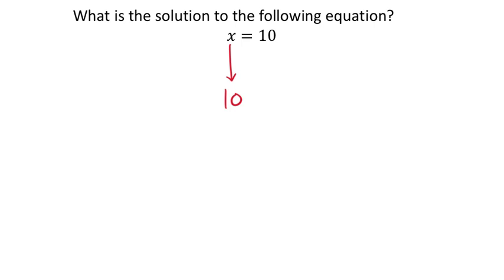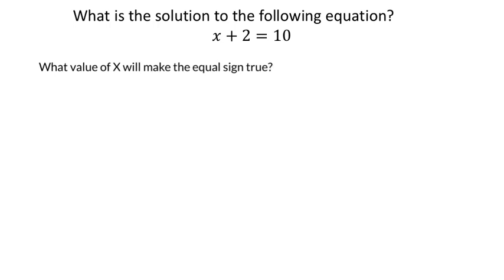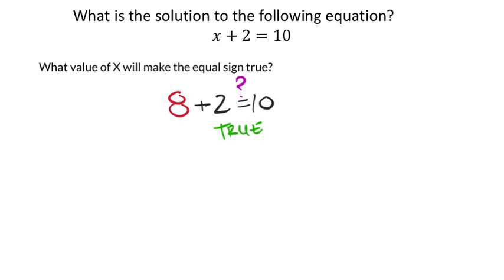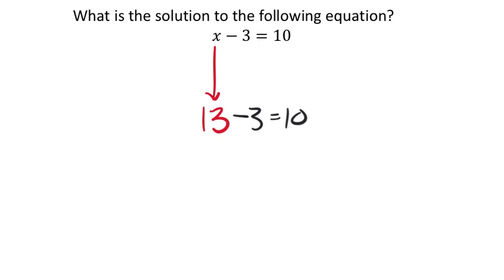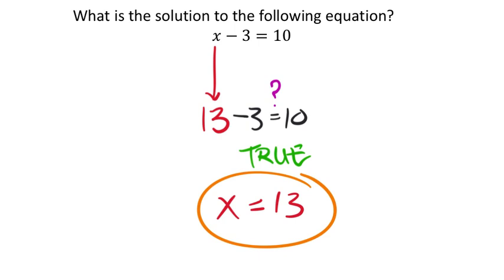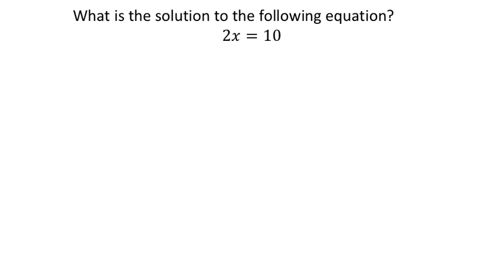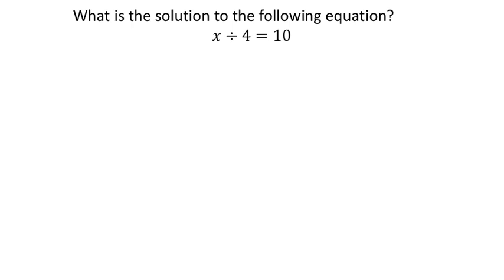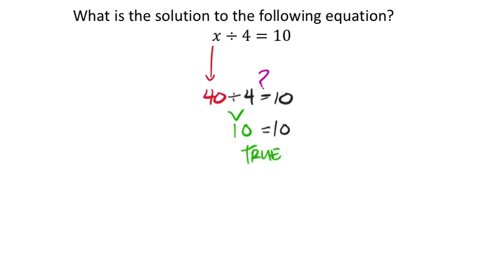What is a Solution? Can you Find it?